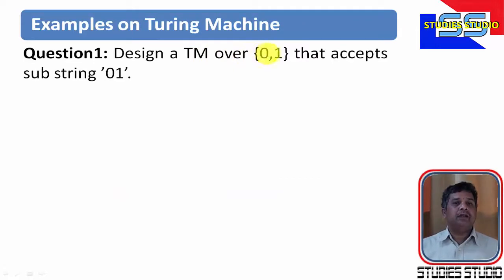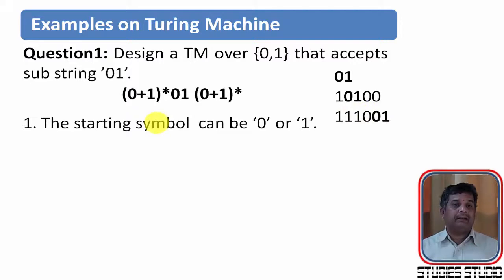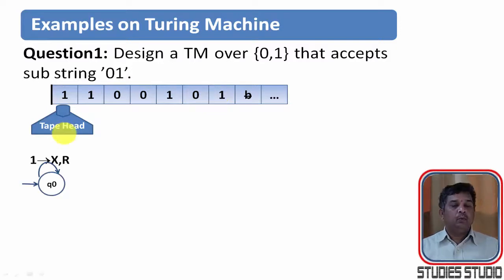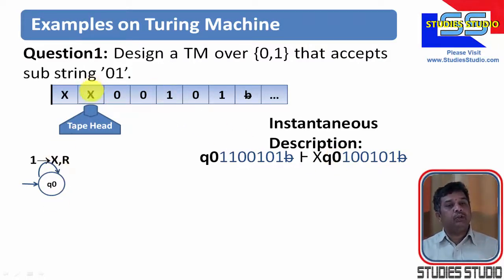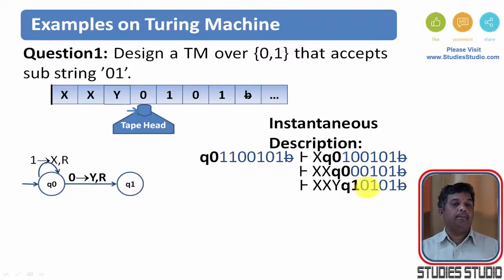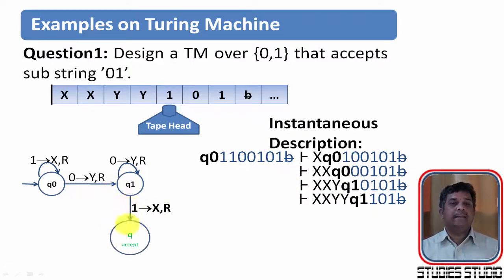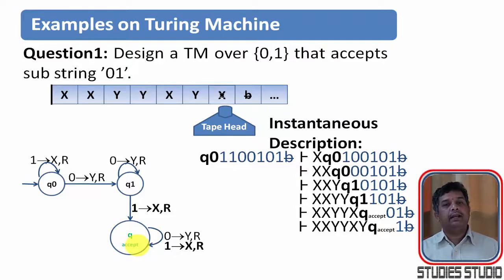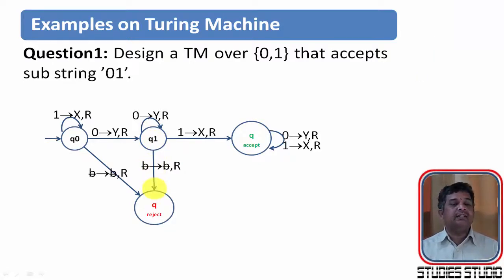Examples on Turing Machine (Part 3)|| ToC|| Studies Studio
My Lectures CS/IT NET&JRF is a Free YouTube Channel providing Computer Science / Information Technology / Computer-related tutorials including Programming Tutorials, NET & JRF Coaching Videos, Algorithms, GATE Coaching Videos, UGC NET, NTA NET, JRF, BTech, MTech, Ph.D., tips and other helpful videos for Computer Science / Information Technology students to advanced tech theory and computer science lectures, Teaching Computer Science in Informal Space. Learning to teach computer science outside the classroom….

YouTube a top choice for users that want to learn computer programming, but don't have the money or the time to go through a complete college/ Institute / Coaching Center course. ... My Lectures CS/IT NET&JRF is a Free YouTube Channel providing computer-related ... and educate students in science, technology and other subjects.

Studies Studio
StudiesStudio